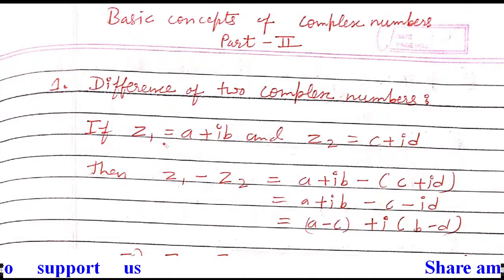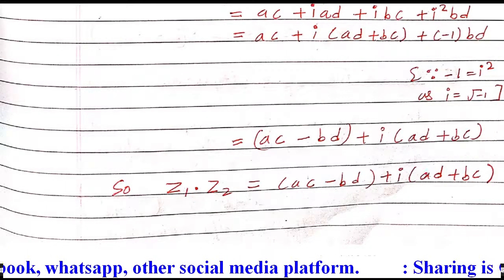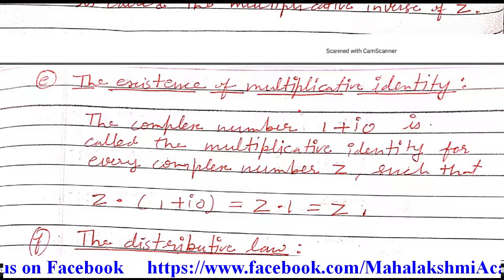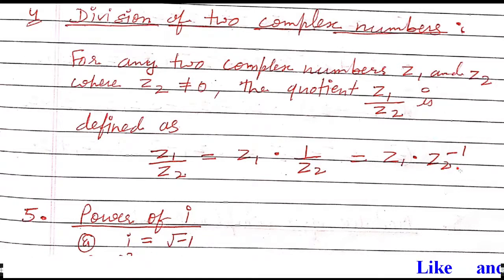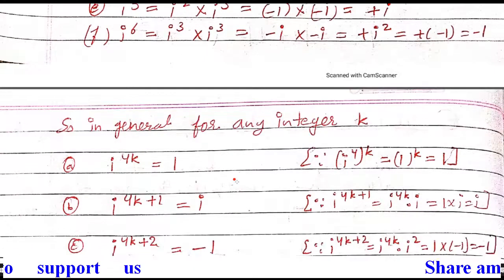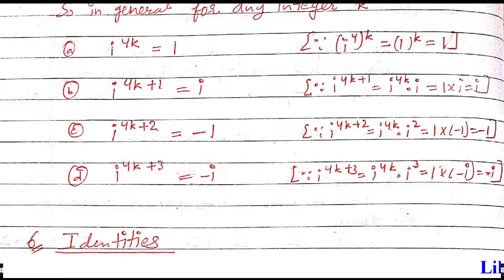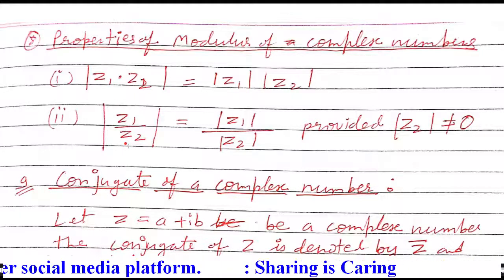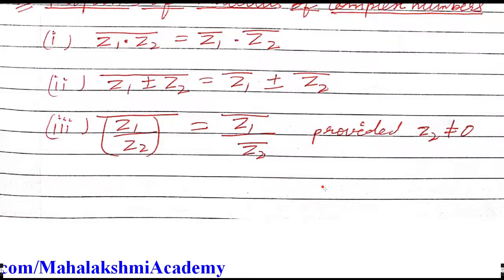Class 11 Maths | NCERT | RBSE | Ch 5 | Complex Numbers | In English | Introduction Part 2